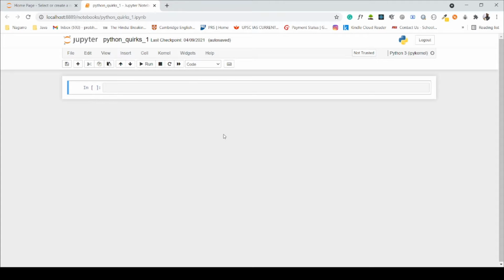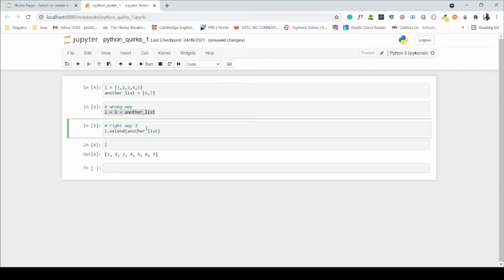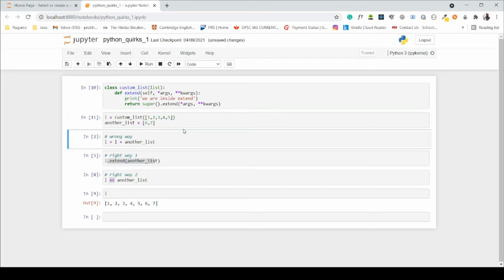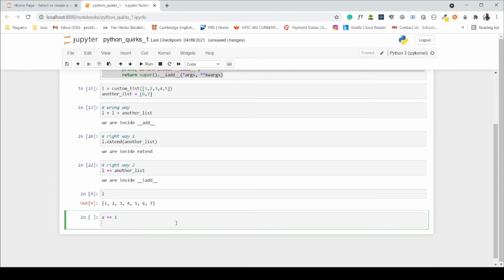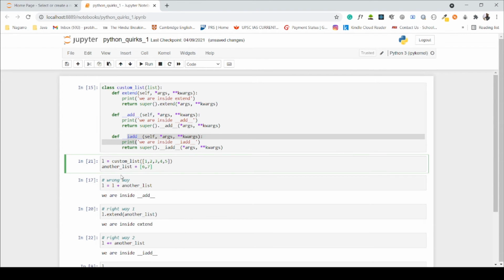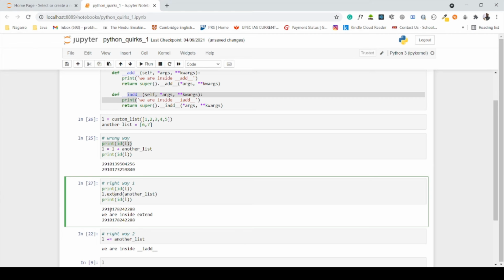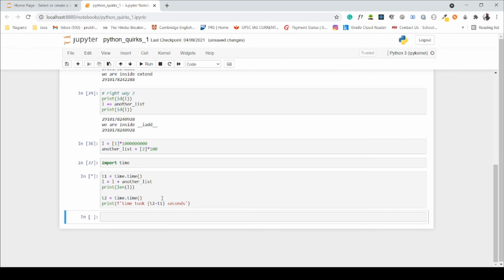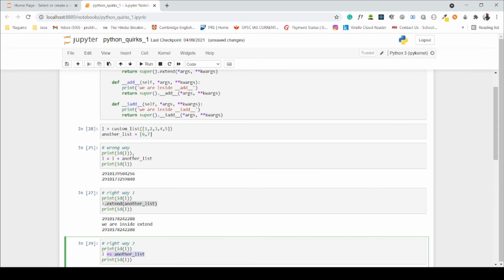Python quirks 1: never do list = list + other_list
I have seen people writing code like--
l = l + another_list
Then complaining about Python being slow. Python provides ways to do things that do not feel wrong but are highly inefficient. So I am planning to make a series to point out the issues with the approach people are using very often.